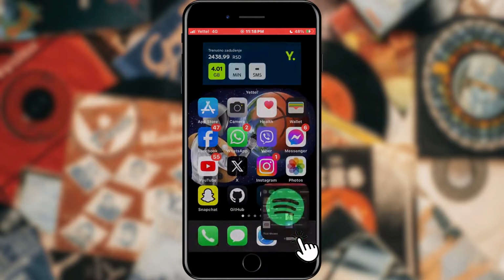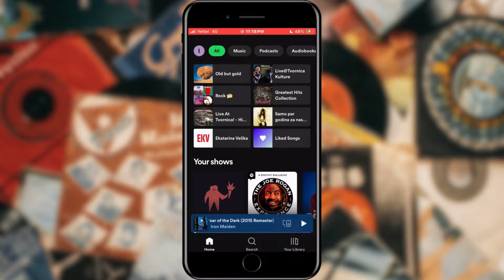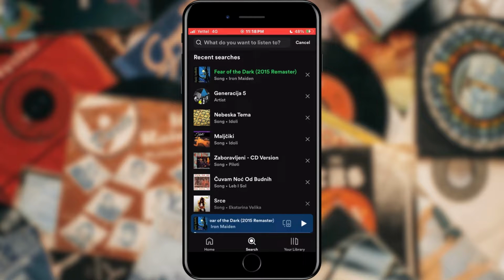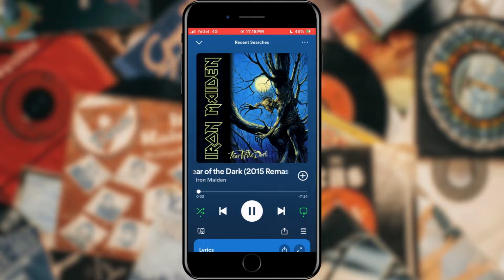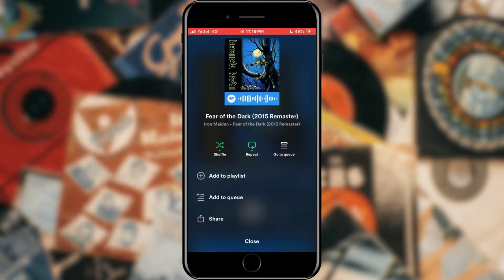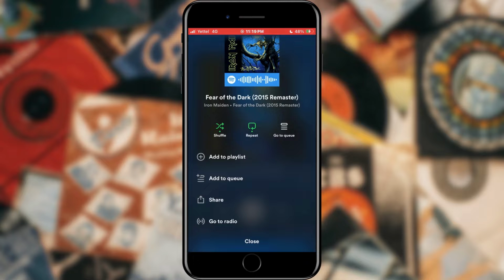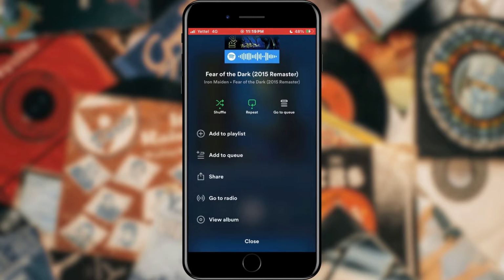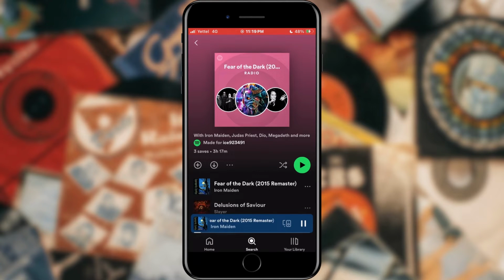How To Make Radio Based On The Song In Spotify New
Unlock the secrets to creating your very own personalized radio station based on your favorite Spotify songs! 🎶 In this tutorial, we'll walk you through the simple steps to curate a dynamic and tailored radio experience that caters to your music preferences. From selecting the perfect starting point to fine-tuning your station, discover how to harness the power of Spotify's algorithms to generate a playlist that evolves with your taste. Whether you're a music aficionado or just looking to spice up your listening routine, this guide will empower you to become the DJ of your own radio world. Hit play and let's dive into the art of crafting a radio experience that's uniquely yours! 🔊✨